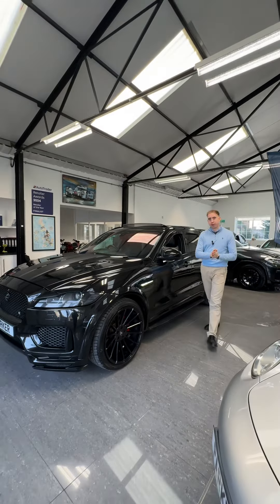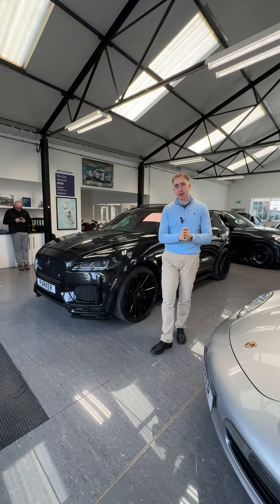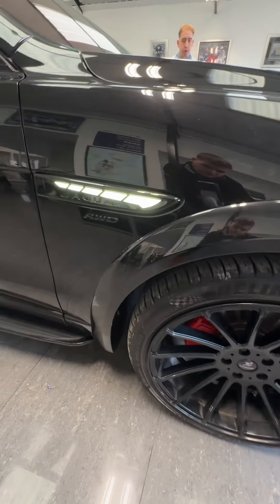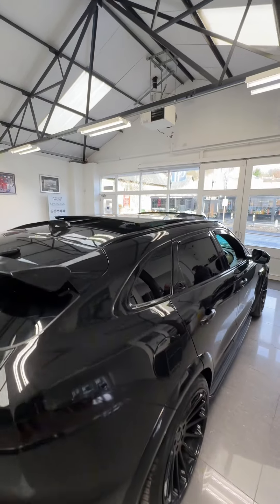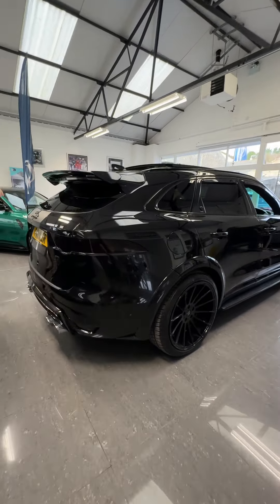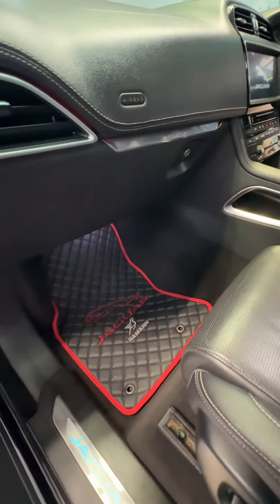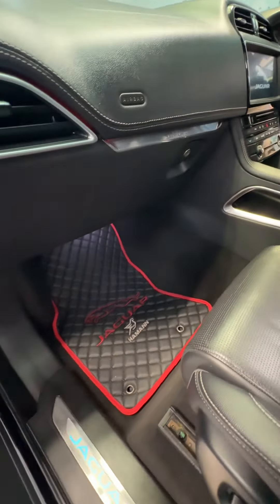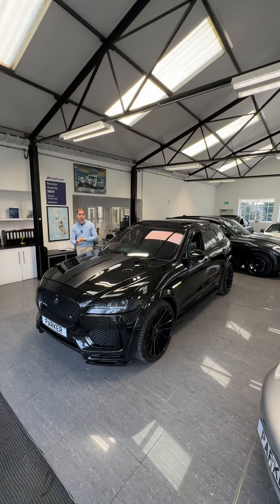2016 Jaguar F-Pace D300 Hamann Edition Walk Around | Parker Prestige